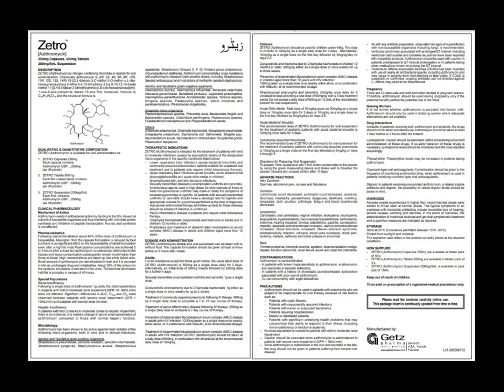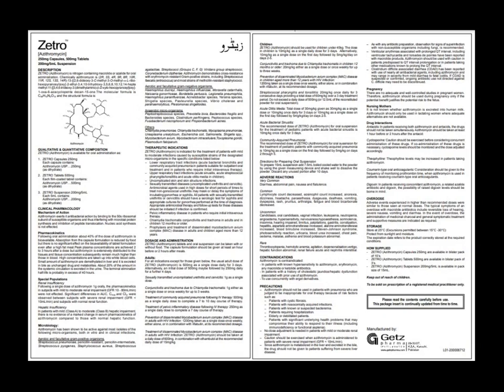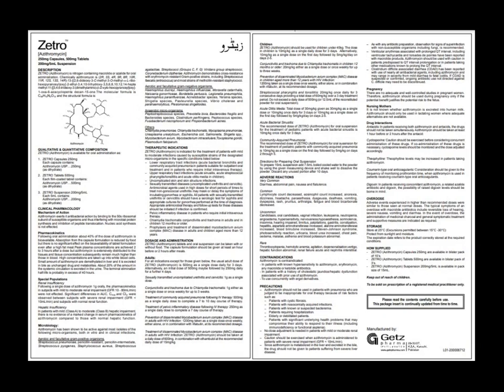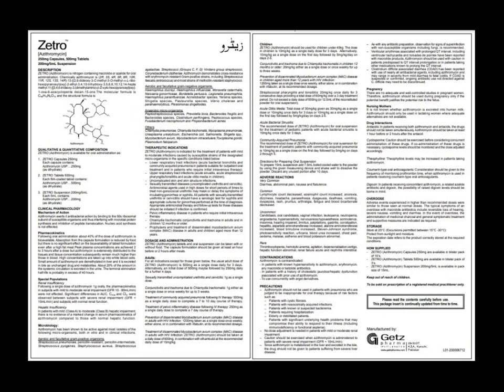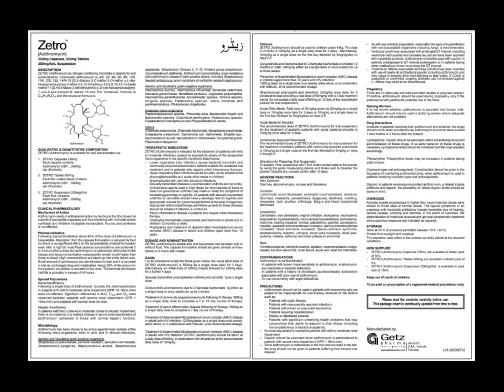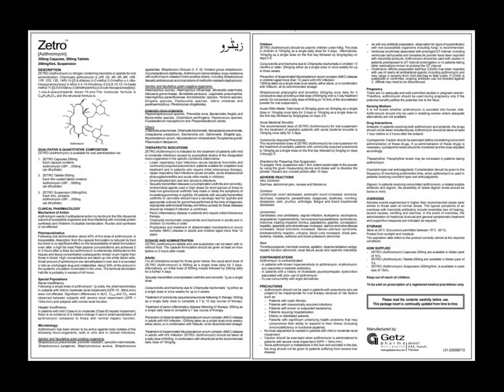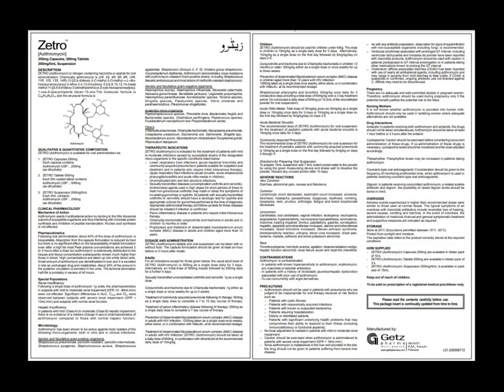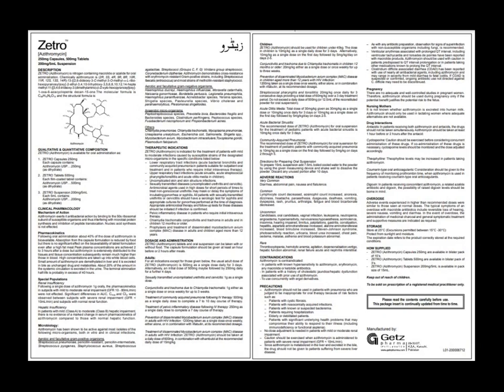Zetro 500mg Tablet, Uses, Side effects and Warnings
Azithromycin is a semisynthetic macrolide antibiotic which is commonly used for a wide variety of mild-to-moderate bacterial infections. Azithromycin has been linked to rare instances of acute liver injury. Azithromycin is a macrolide antibiotic useful for the treatment of bacterial infections.